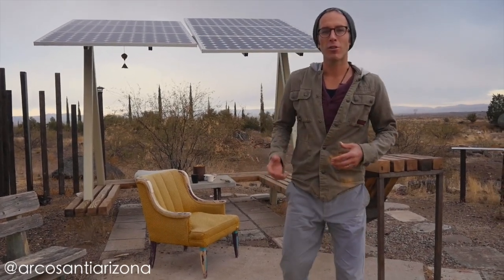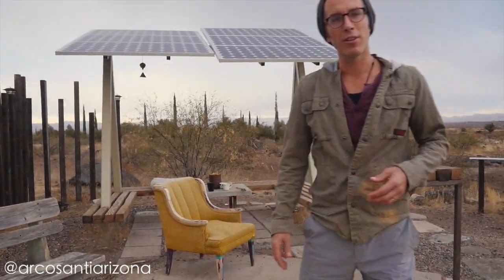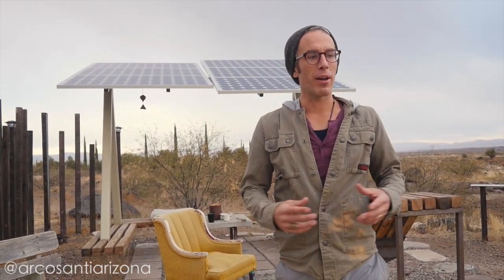A quick look at Arcosanti's solar panels!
Rob Jameson explaining Arcosanti Arizonas solar panels!